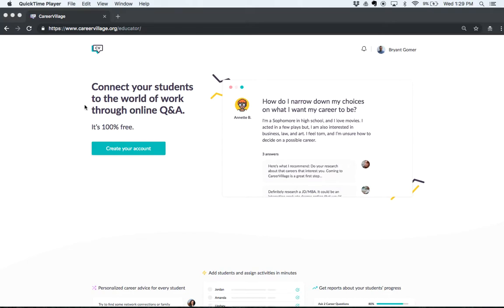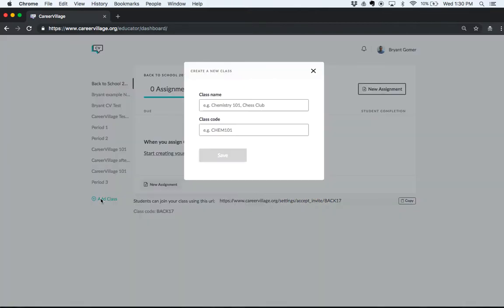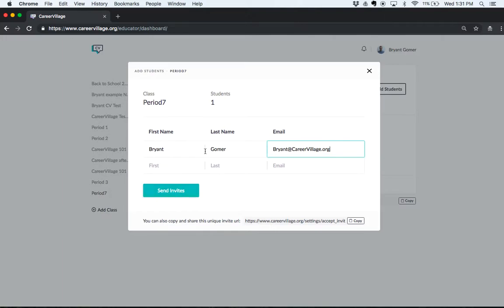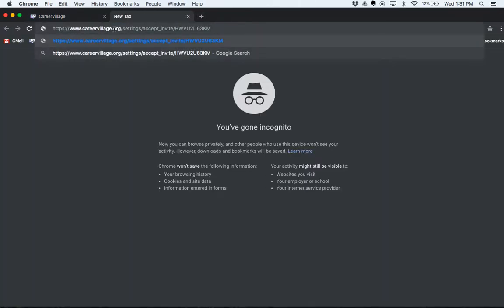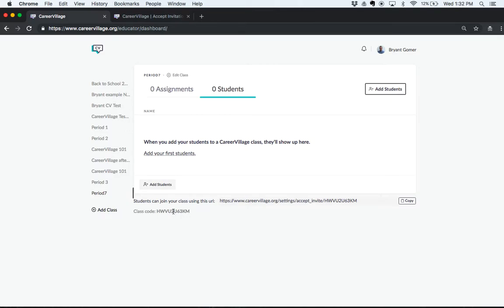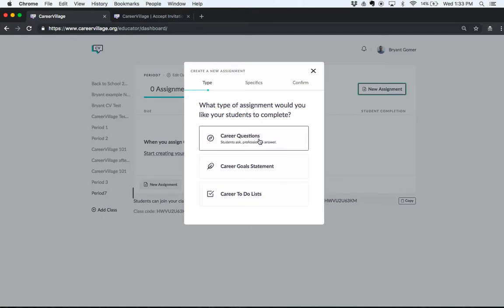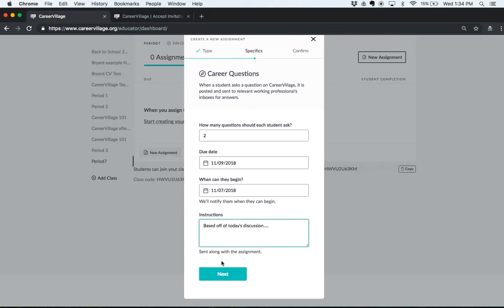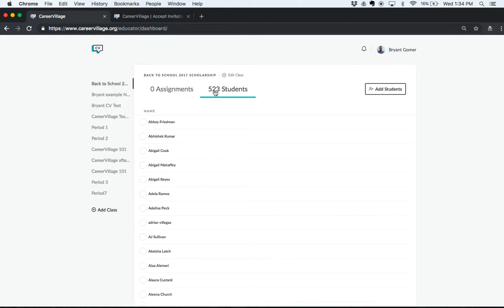Educator instructions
CareerVillage.org for Educators: How to create classes, onboard students, and use CareerVillage's assignments feature to connect all students to the world of work